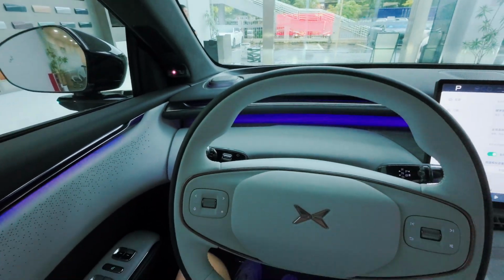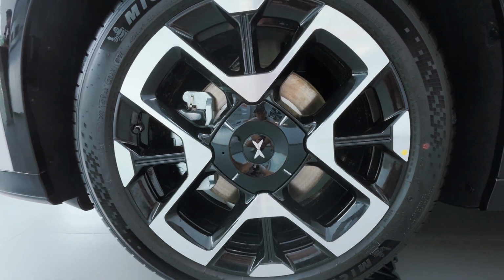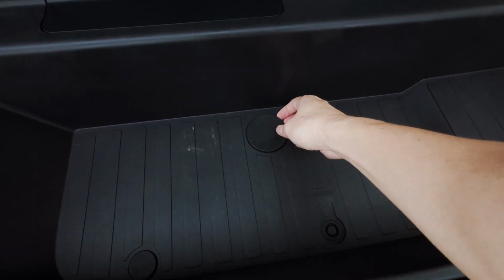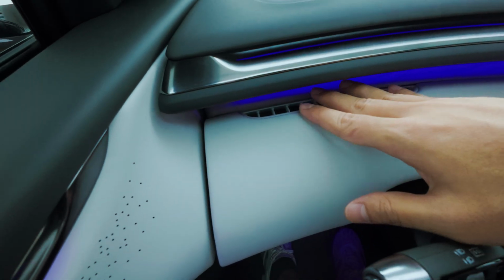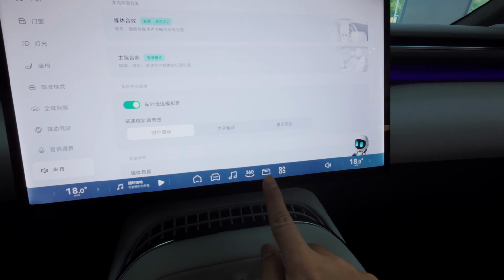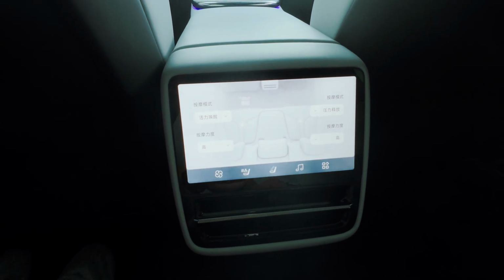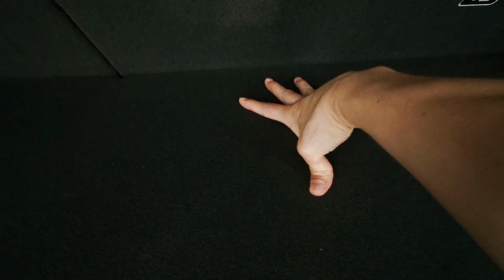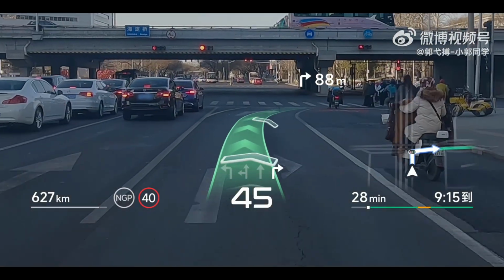XPeng All-New G7 2025 Review: China’s First AI‑Powered SUV w/ L3 Autonomy & 702 km Range!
Welcome back to EV Empire! In this latest electric vehicle review, we’re diving into the 2025 XPeng G7—a mid-size electric SUV built to lead the pack in luxury, range, and high-tech features. Here’s all the pros and cons that makes it stand out:
 • 🔋 702 km (436 mi) CLTC range from an efficient 80 kWh LFP battery  ￼
 • 🚀 292 hp RWD model clocks 0–100 km/h in 5.4 s and top-of-the-line AWD trims drop below 4 s ()
 • ⚡ 800 V SEPA 2.0 platform supports 5C fast charging – 10–80% in just ~20 minutes via 280 kW DC  ￼
 • 🧠 Debuts XPeng’s in-house Turing AI chip + Huawei AR-HUD, packed with Level 3 autonomy capabilities  ￼
 • 💰 Landed at ≈ ¥235,800 (~$32,800), backed by over 10,000 pre-orders in under an hour  ￼

Is the G7 the most expensive electric car in its segment? Not even close—it undercuts many luxury SUVs. Is it the best luxury electric SUV of 2025, challenging the best electric cars of 2022 and beyond? Its combination of premium materials, supercharged range, ultra-fast charging, and super-smooth acceleration certainly makes it a strong contender.

In this full review, we’ll show you all the pros and cons, and overall value—answering whether the G7 deserves a spot at the top.

Our latest electric vehicle reviews:
Figure out the best full size electric SUV! Specs Comparison of Deepal S09, Lynk&Co 900, Li Auto L9, Denza N9, Aito M8 & M9, if you are having an issue making a purchase decision, you should watch it:
Li Auto MEGA Home Edition, the quietest luxury family MPV/minivan with versatile captain's chairs, it even beats the Maybach in NVH!

Timestamps:
00:00 🔥 Quick Highlights – What Makes the G7 Stand Out
00:35 Sleek Exterior Design – Coupe SUV That Turns Heads
06:28 Frunk Test – Does the G7 Offer Practical Storage?
07:36 Driver’s Cabin Review – Tech, Comfort & Build Quality
14:33 Rear Seats – Legroom, Comfort, and Smart Features
20:02 Cargo Space – Real-World Trunk Capacity Test
22:14 Breaking News + Xpeng G7 AR-HUD Live Demo